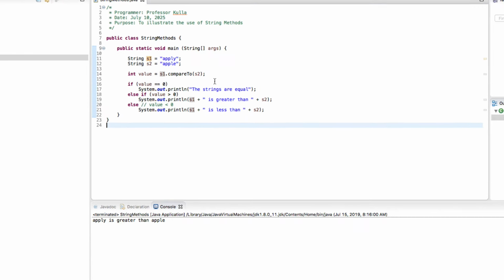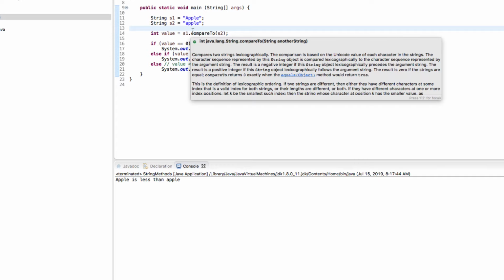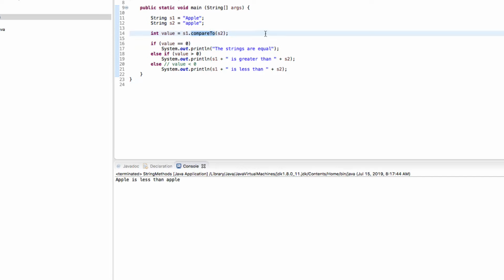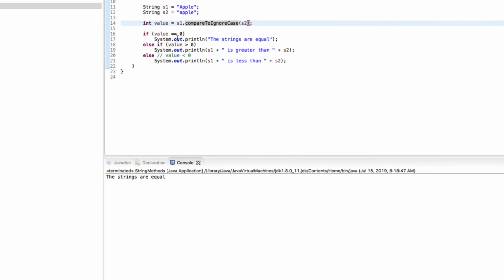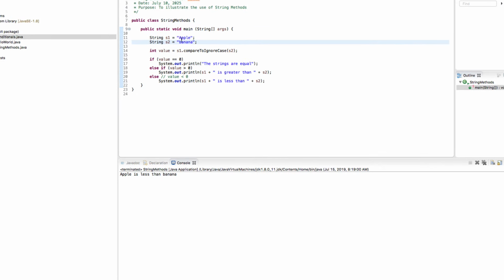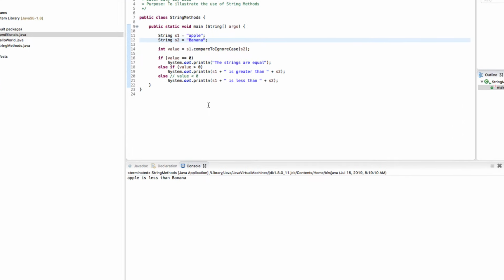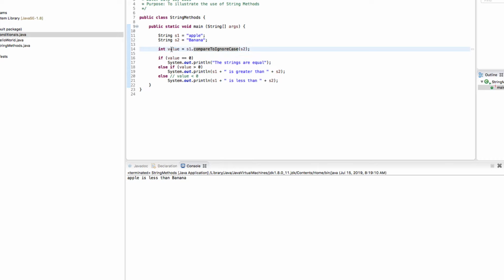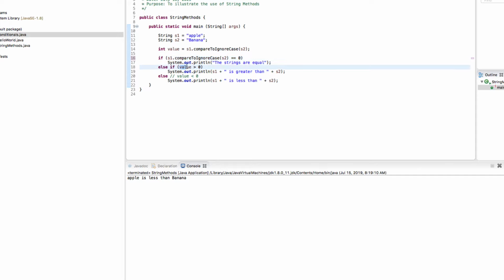04 05 compareToIgnoreCase method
04 05 compareToIgnoreCase method